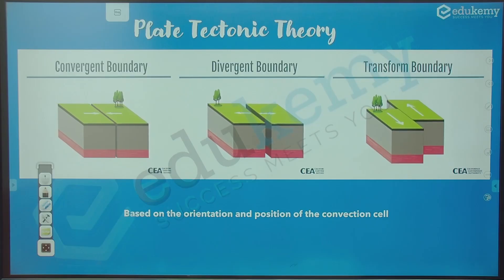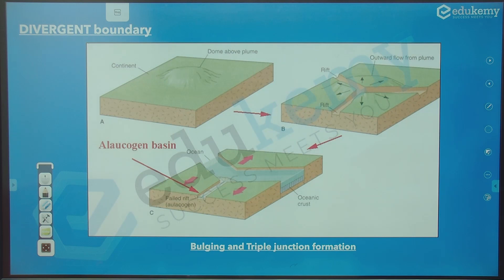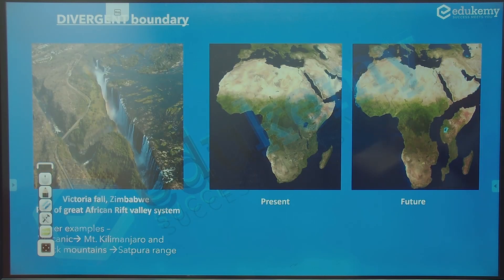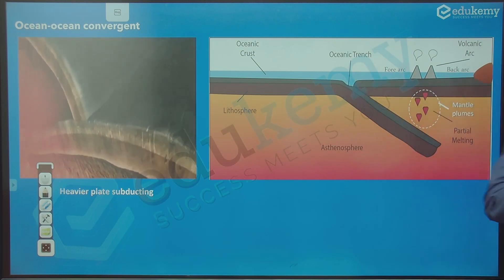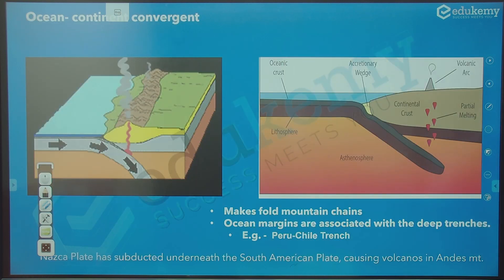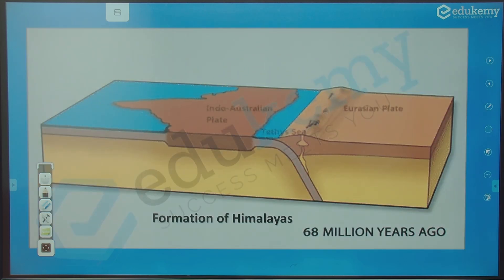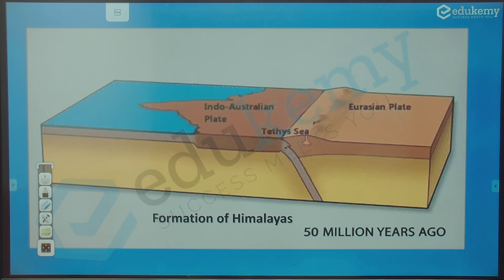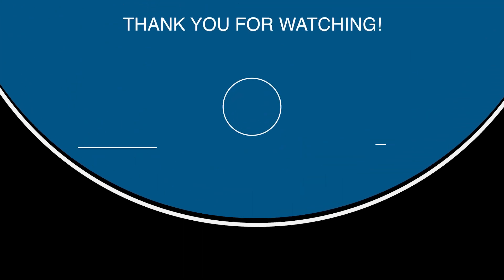Plate Tectonic Theory | Geography Optional Foundation Lectures | UPSC CSE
Learn how plates move to shape the various landforms of the earth. The Plate Tectonic Theory deals with these movements of plates and is an important concept for both UPSC CSE prelims and mains.

In the video, Shabbir A Bashir (CAO & Faculty, Edukemy) explains the plate tectonic theory. The video will be useful for all aspirants preparing for UPSC Civil Services Exam (CSE).

- 51 UPSC qualifiers in Final Merit List (UPSC CSE 2020) & 71 Selections in UPSC CSE 2021.
- 7 Edukemy students in the top 100 (UPSC 2020) and 6 students in top 100 (UPSC 2021)
- 50% questions hit rate in mains.
- 80+ years of cumulative teaching experience.
- India's Best-in-class Faculty.